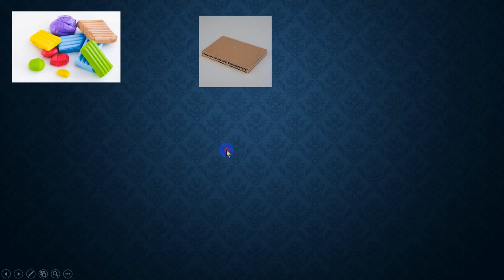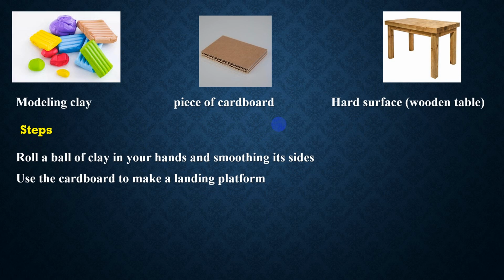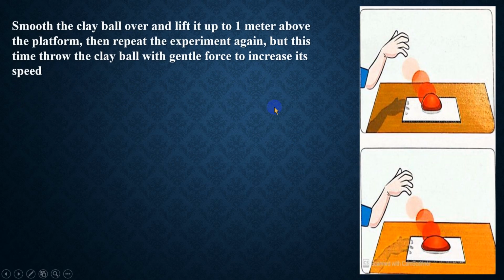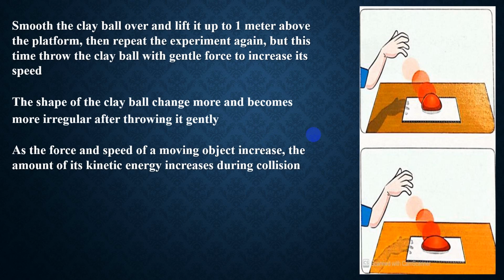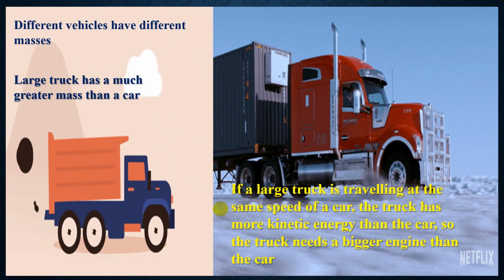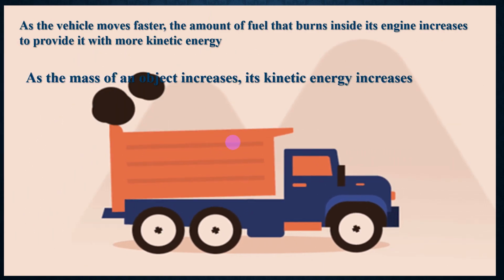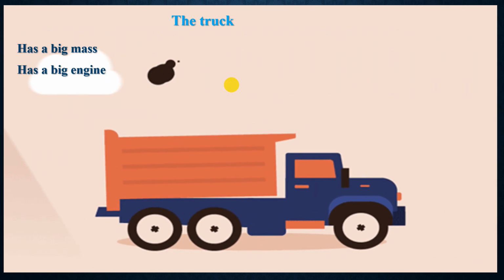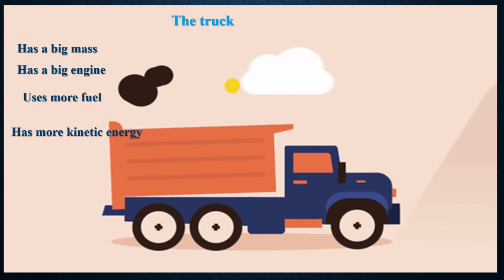Speed and Collisions